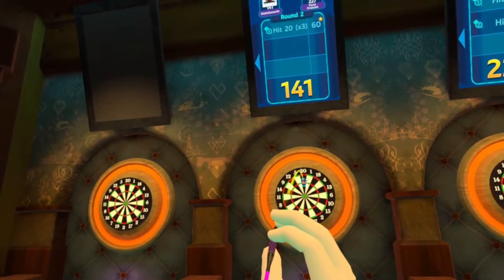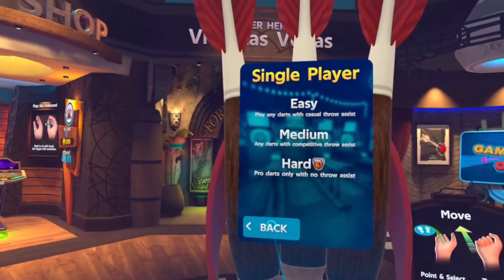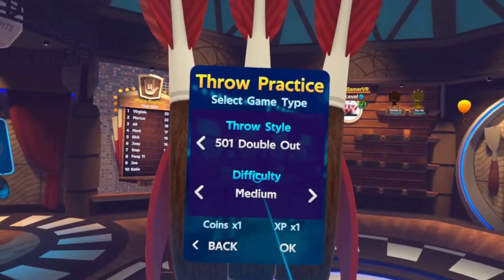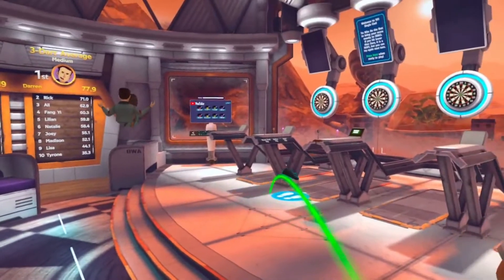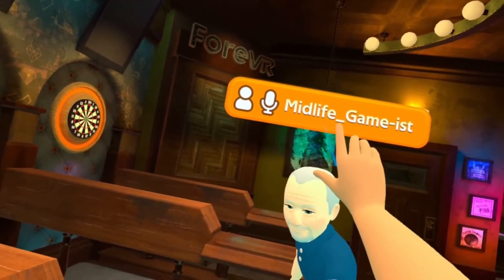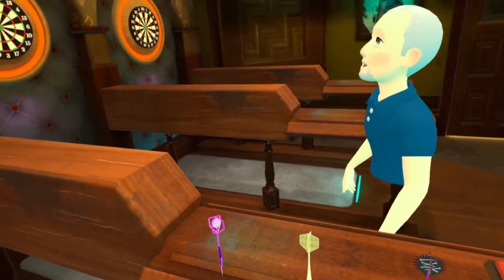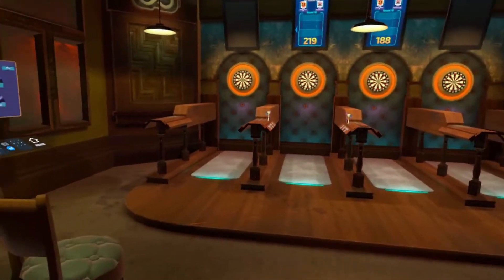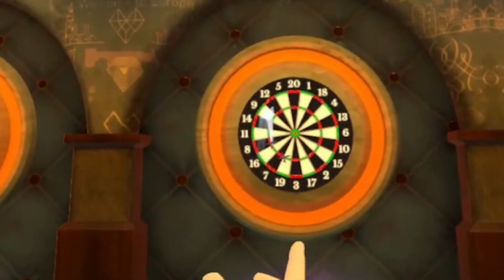ForeVR Darts - Grab a pint and a Friend: Lets Play Darts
ForeVR Darts on the Meta Quest2. Join myself and Midlife at the pub to throw some darts (sometimes at each other)

00:00 - Tutorial
05:04 - Lets play darts
10:43 - Welcome to Vegas

Experience experimental Hand Tracking technology in the perfect game to play with your hands: Darts!

Stock your arsenal with a selection of 50+ uniquely weighted darts with custom effects and attributes, featuring a range of classic designs and fantastical flights. Get competitive with Double Out (501, 301) in public multiplayer or keep it casual with 501, 301, 201, and 101 modes in Single Player, Pass-and-Play, or a Private room with friends.

Oculus Quest 2(meta quest)
RTX 3070
Intel i5-10600
16gb DDR4

Kiwi Design Elite Strap Oculus Quest2
Kiwi Design Facial Interface Oculus Quest2
Oculus Quest 2